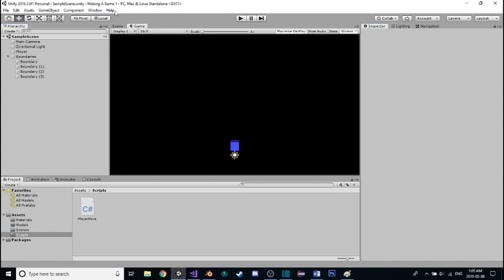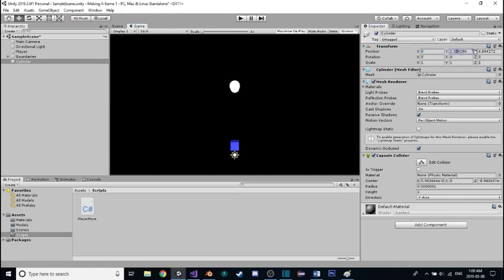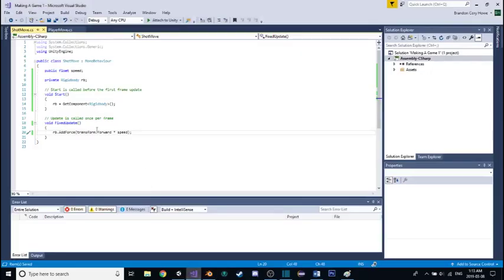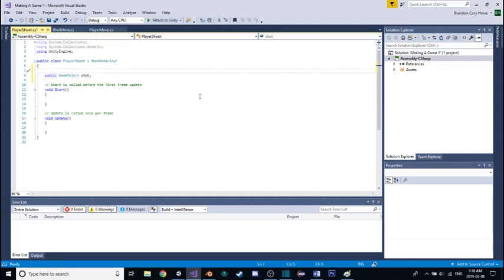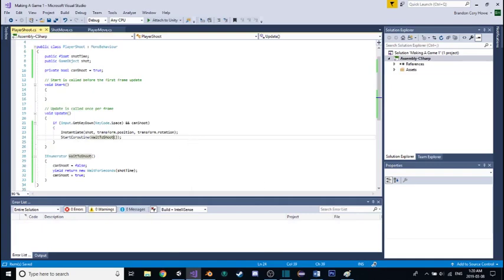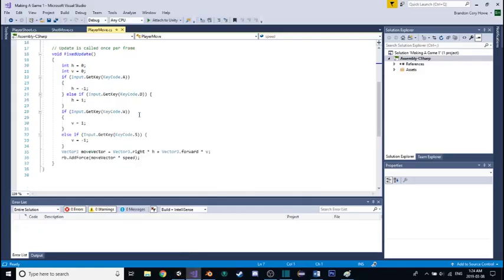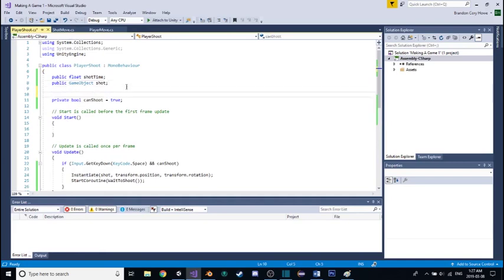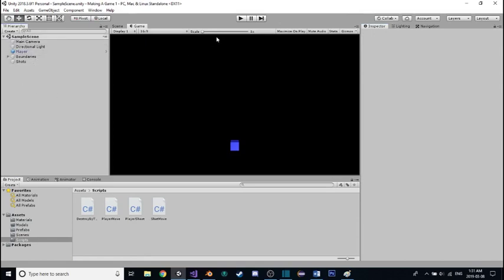Making A Game - Space Shooter - Part 3 | Shooting!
We create a projectile and allow the player to shoot, and deal with the organization of spawning many objects! Pew pew!